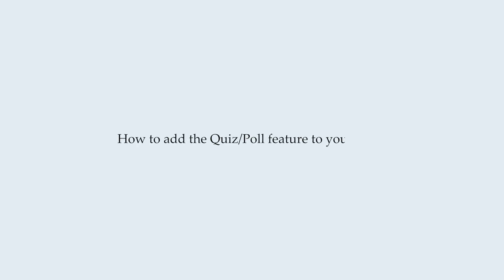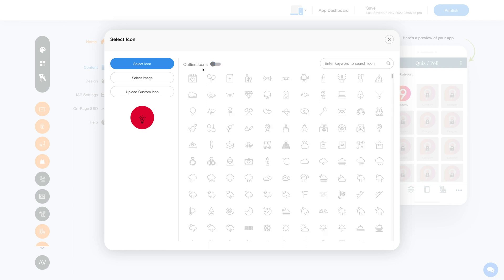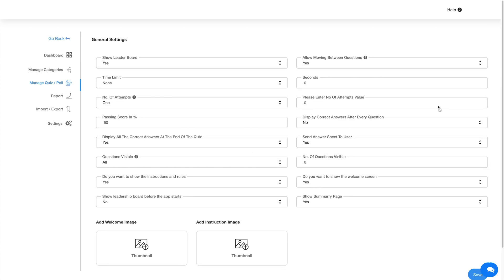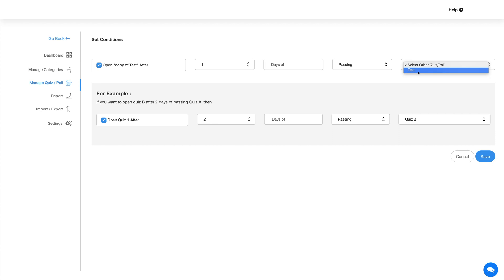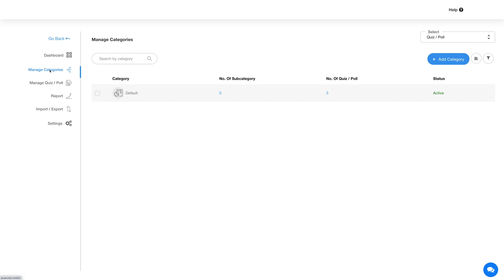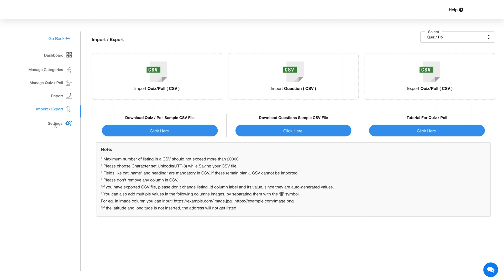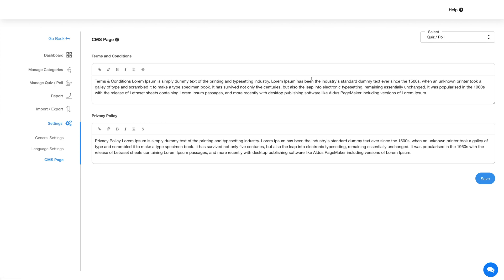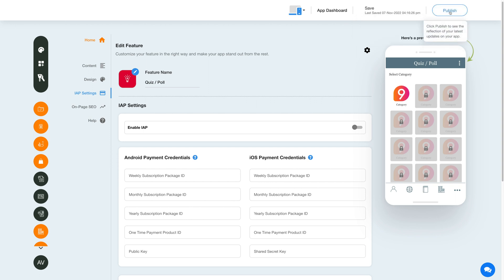How to add the Quiz/Poll feature to your app?